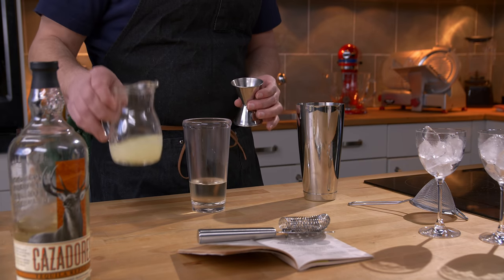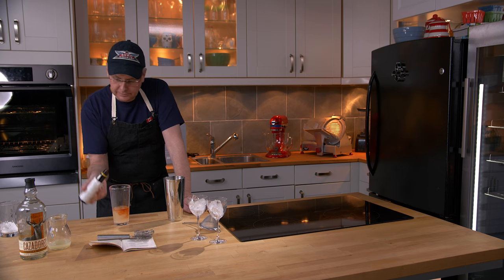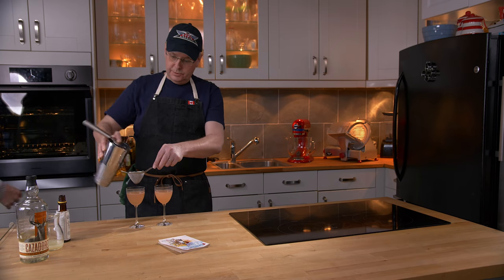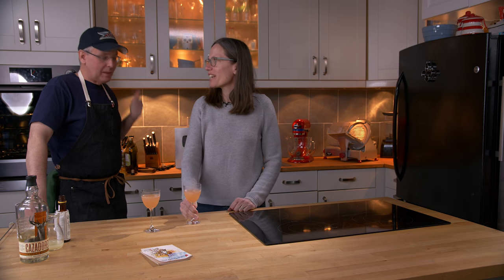1939 Tequila Cocktail - Almost A Margarita - Cocktails After Dark - Floridita Cocktails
1939 Tequila Cocktail - Almost A Margarita - Cocktails After Dark - Floridita Cocktails
This is an early Tequila cocktail recipe... at the time I filmed this, it was the oldest tequila cocktail recipe in my collection; but I have since acquired an even older book with tequila cocktails in it. This 1939 cocktail book is from bar 'La Florida' or 'Floridita' in Havana Cuba. Floridita was one of several pivotal prohibition era bars that catered to American drinkers during the dry years.
So if you are just starting out on your road to being an educated barfly, getting behind the bar for the first time, and learning how to drink and become a bartender, follow along with cocktails after dark.

Tequila Cocktail
Un vaso de 2 onzas de Tequila puro
El jugo de un limón
Una cucharadita de azúcar
Una gota de Angostura
Hielo abundante, bien batido y colado.

2 ounces of pure tequila
A lemon Juice
1 Teaspoonful Sugar
1 Dash Angostura
Plenty of ice, shake well and strain.